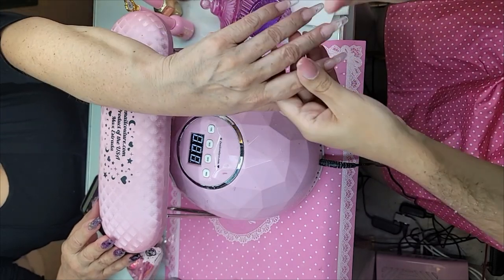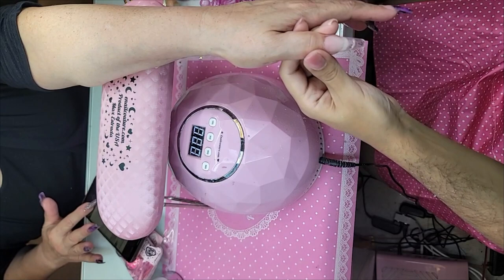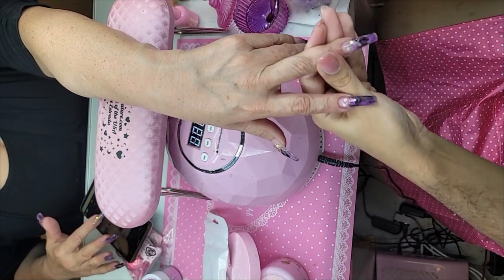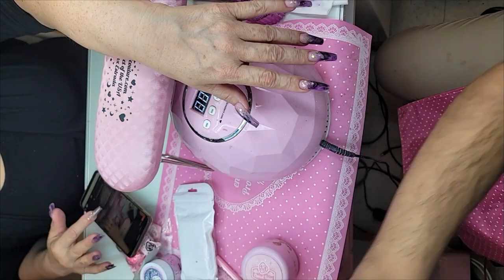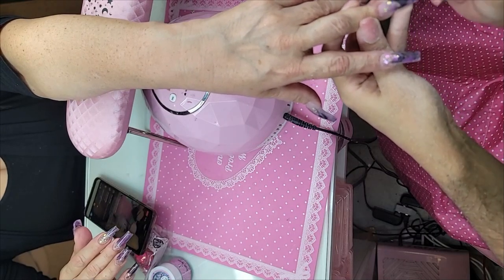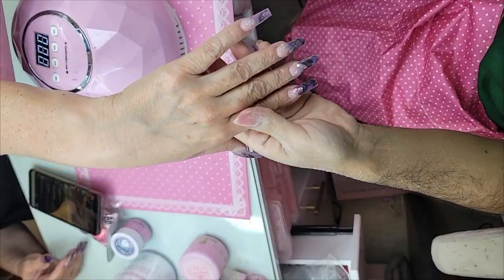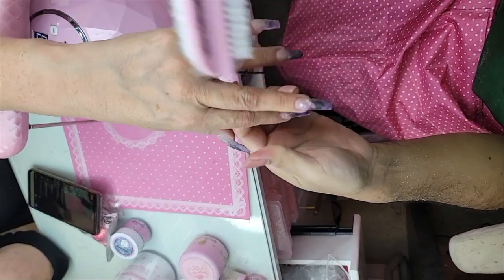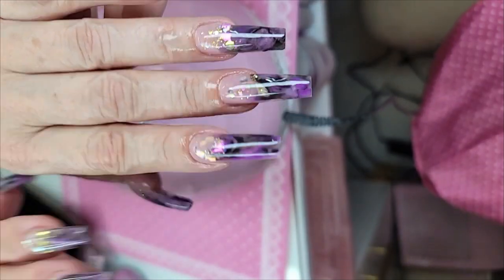The secret to Painting Powder Marble is simple and easy to do - Max Estrada